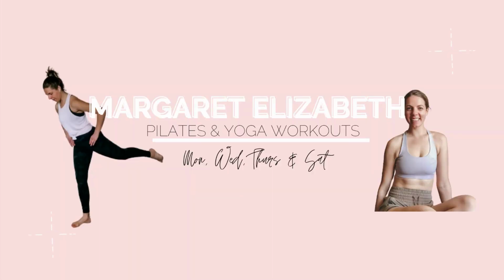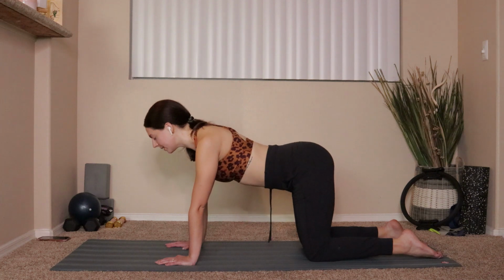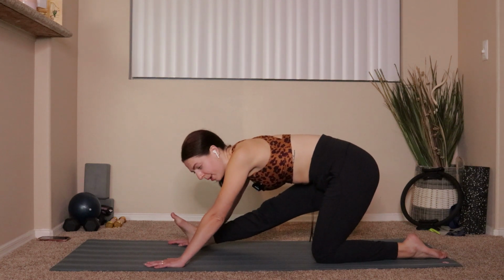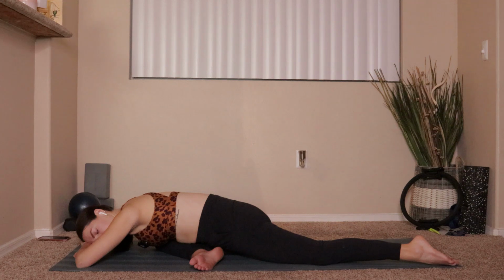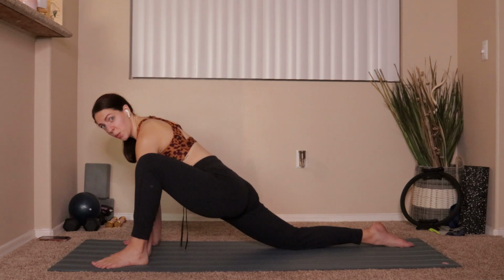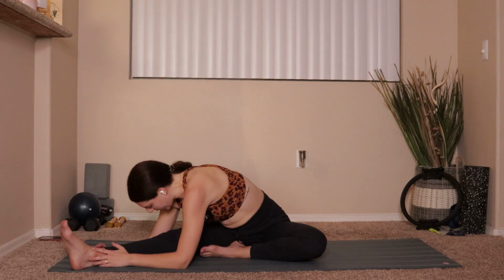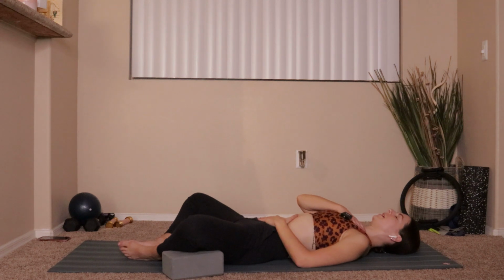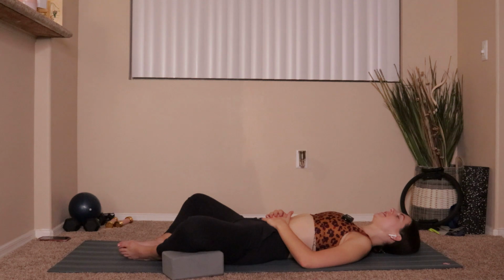30 MINUTE YOGA FOR ALL LEVELS // super basic feel good yoga flow that everyone can do!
30 MINUTE YOGA FOR ALL LEVELS

Happy Saturday! If you guys are feeling anything like I have been feeling lately then you probably need this yoga class just as much as I did. Hope you enjoy it!

Tech:
Camera I use for vlogging
Camera I use for workout videos
Webcam for Zoom Classes